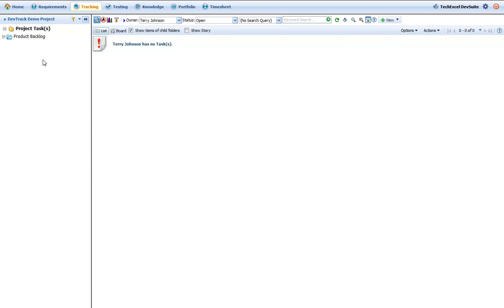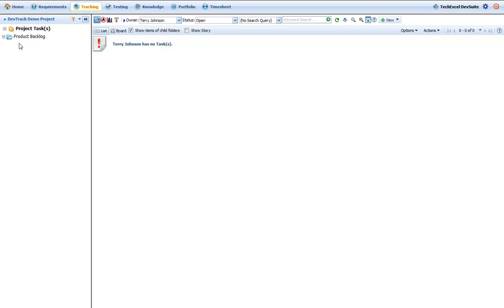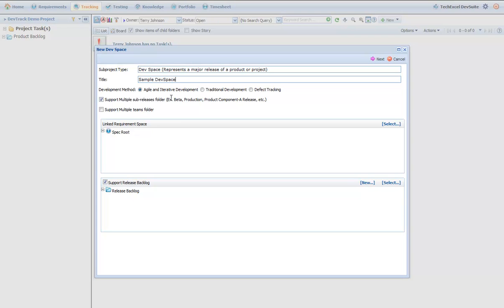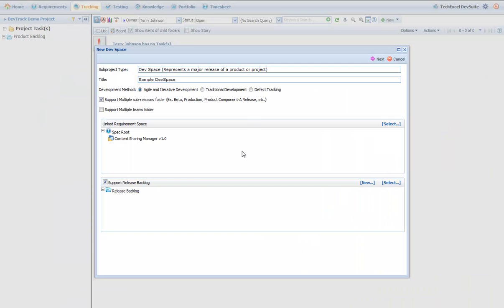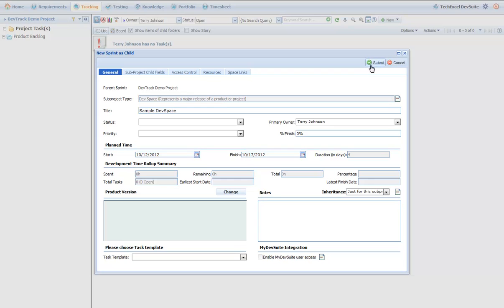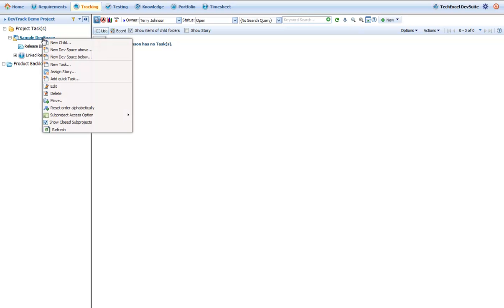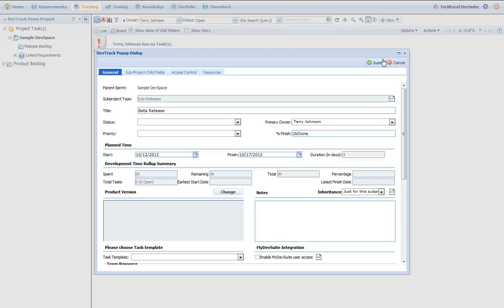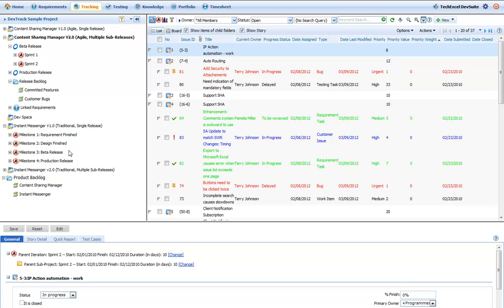Getting Started with DevTrack